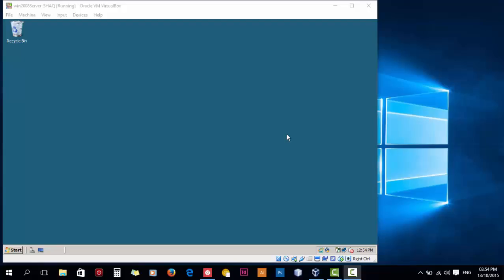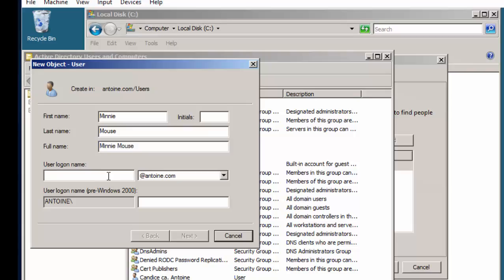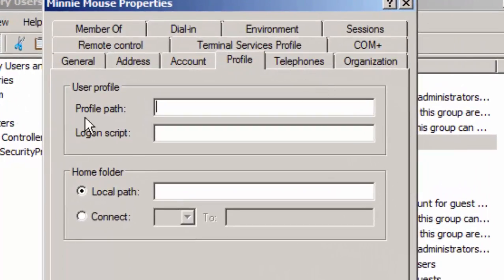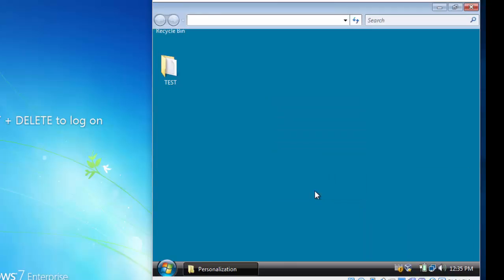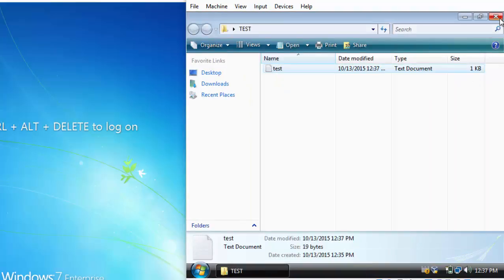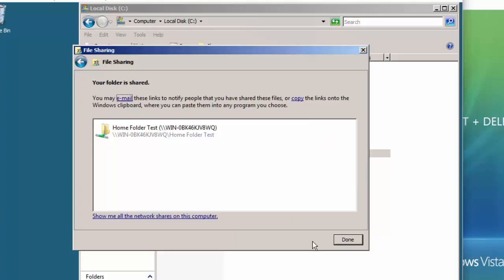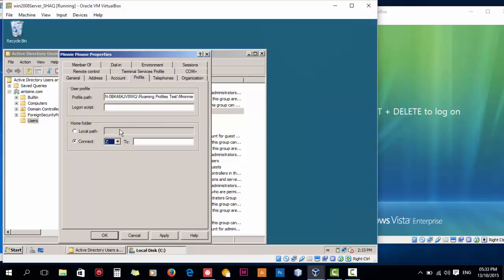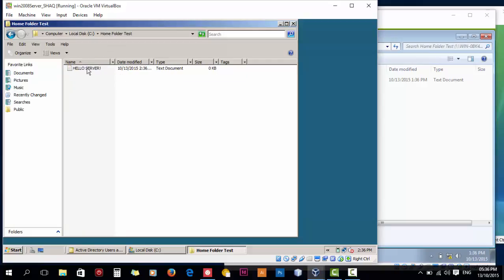Creating Roaming Folder & Home Folder - Windows Server 2008